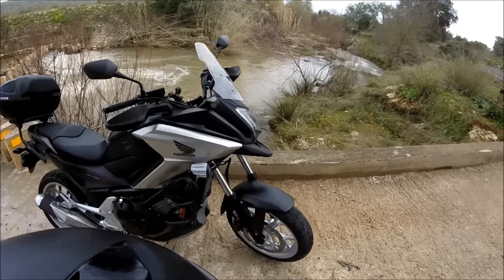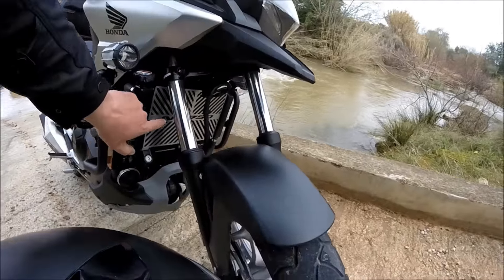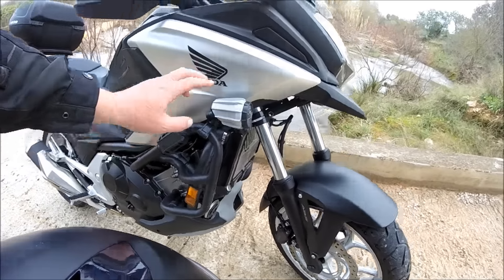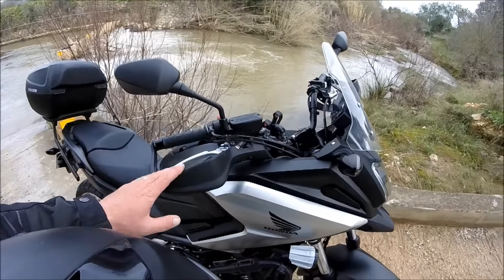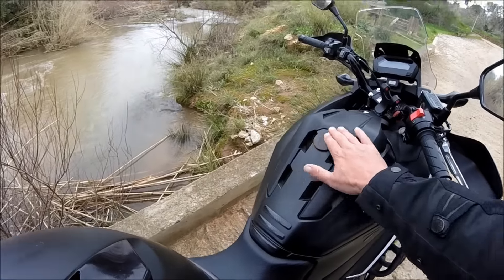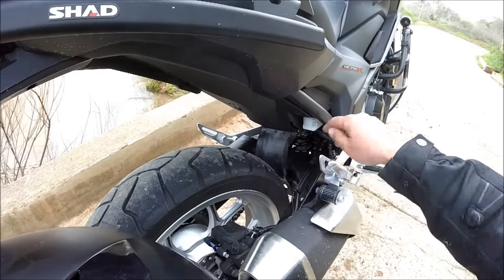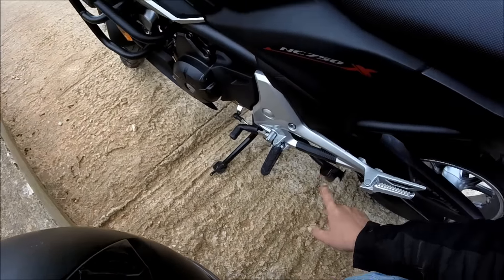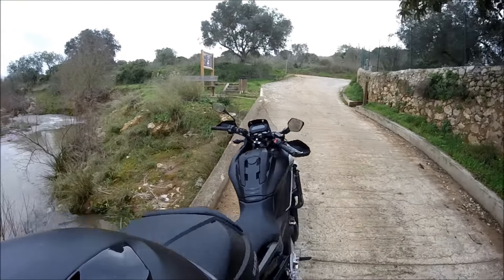NC750X Mods/Added extras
few extras i have added to my NC750X over the past 2 months. wife is not happy but there are plenty more to come!